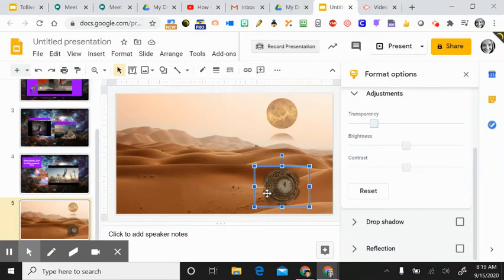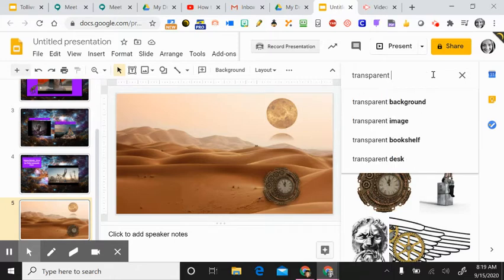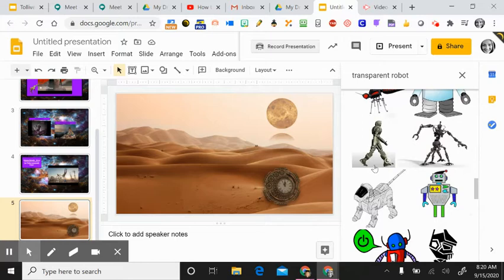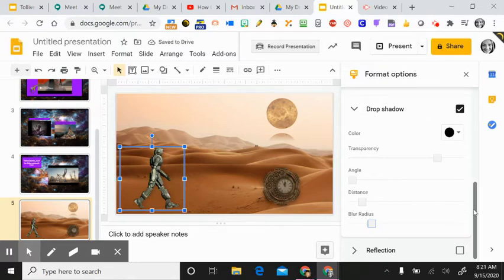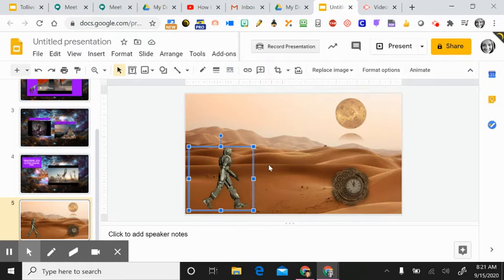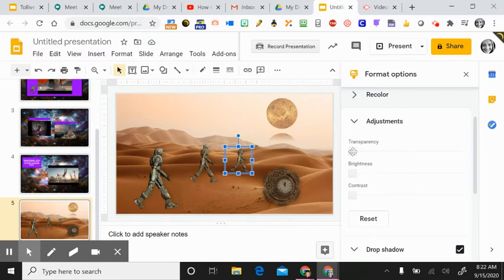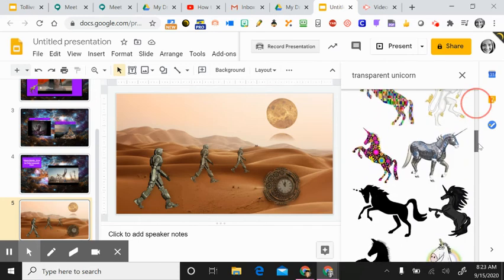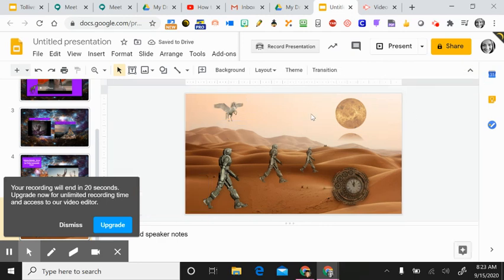Afrofuturistic inspired art